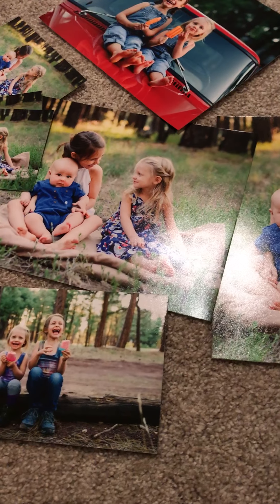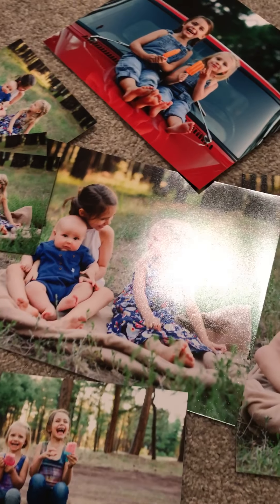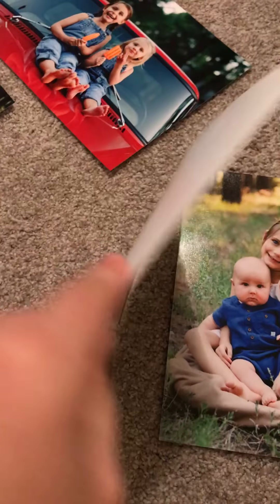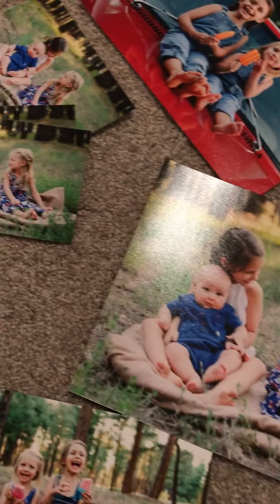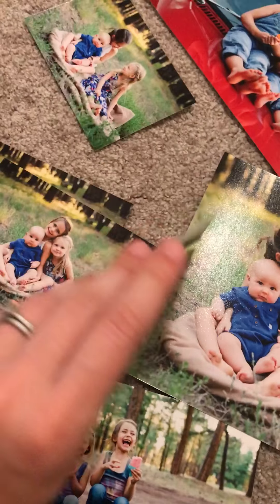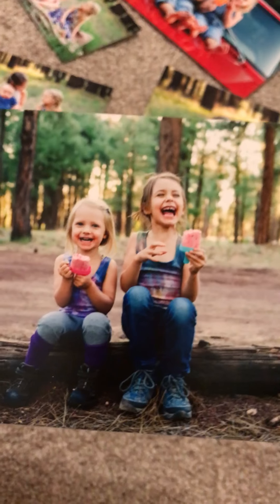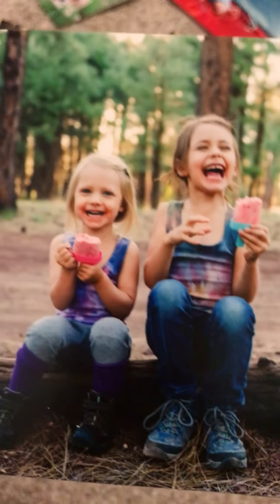Loose prints vs. mounted prints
Julie Griffin Photography